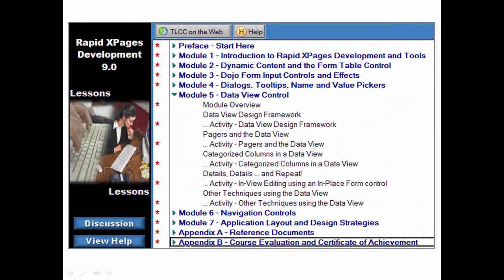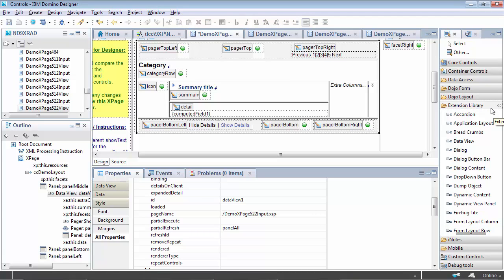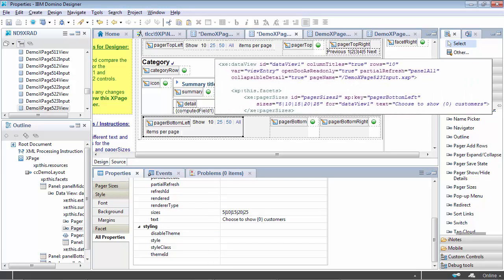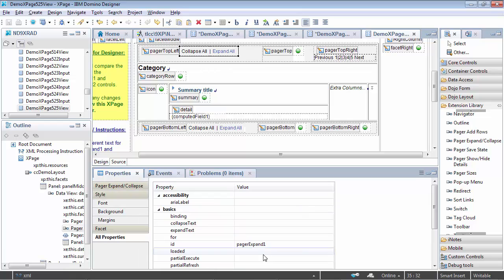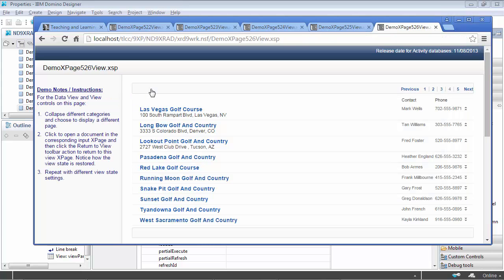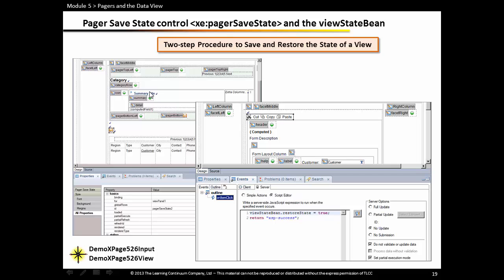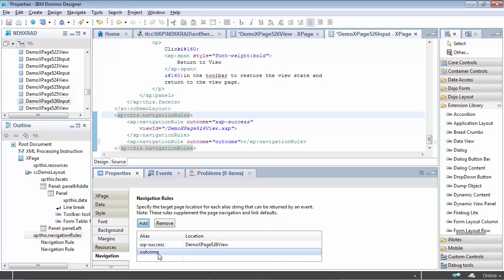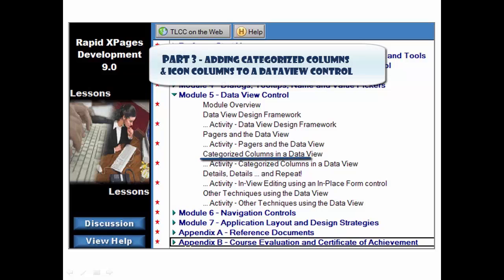Part 1 - Saving View State and other Cool Pager controls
Part 2 of the Using the XPages DataView Control video blog series